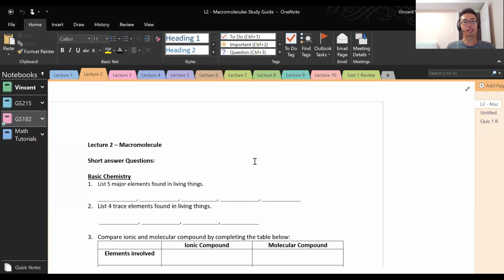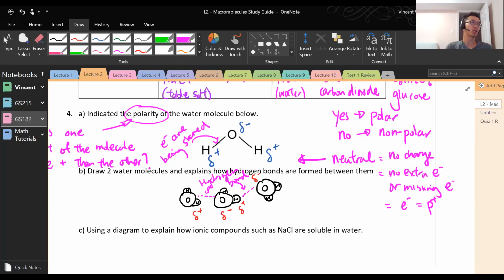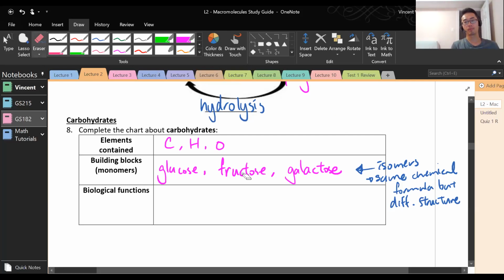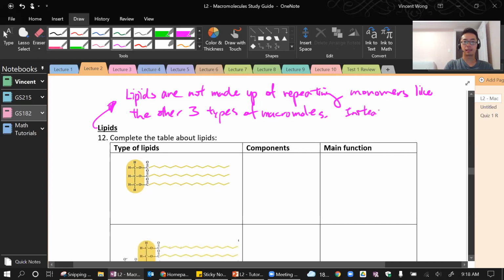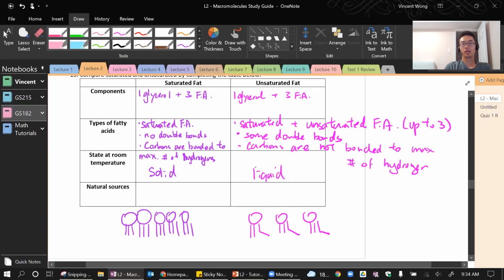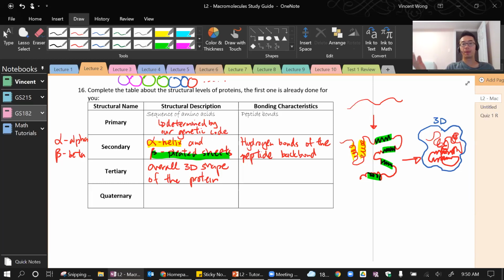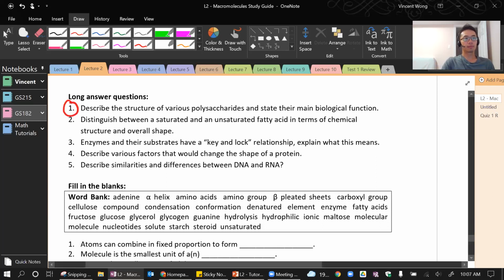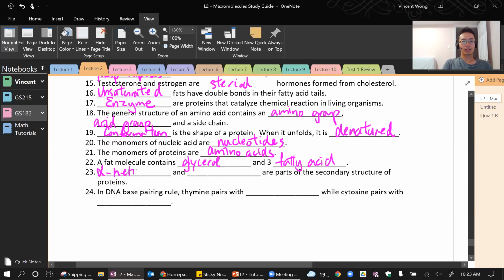Week 2 tutorial Macromolecule 204